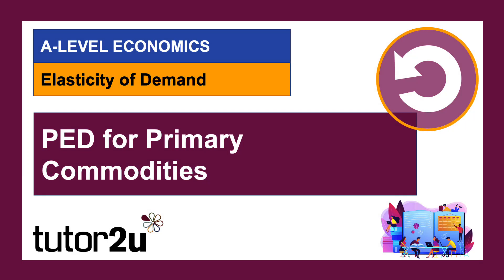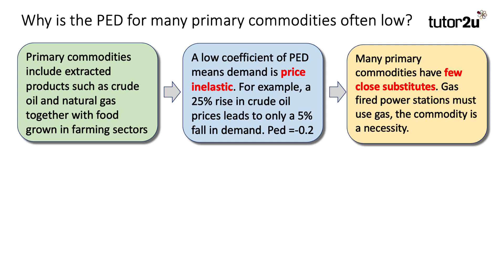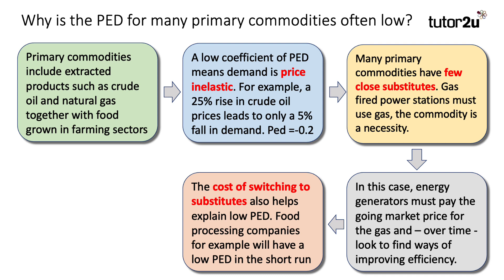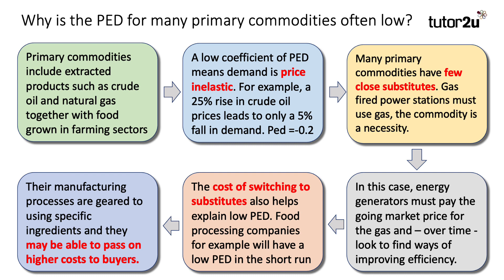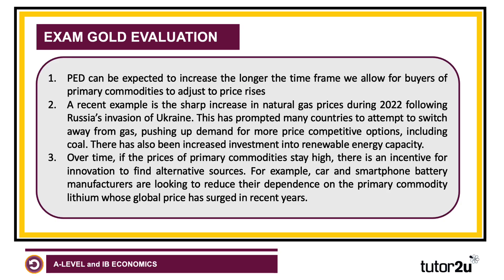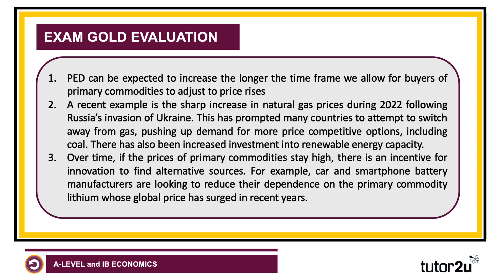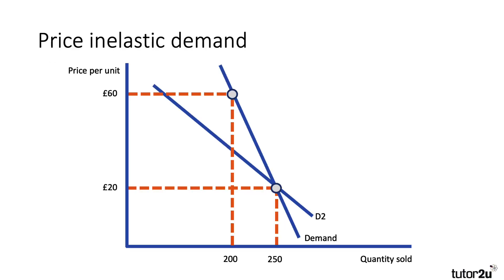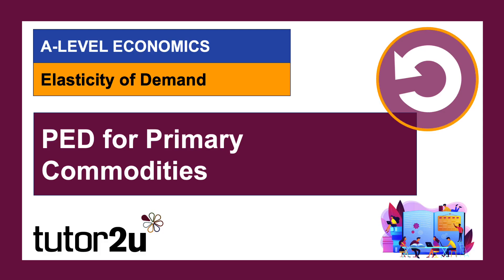Price Elasticity of Demand for Primary Commodities | A Level Economics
Why is PED coefficient for many primary commodities often low? This video explains why.